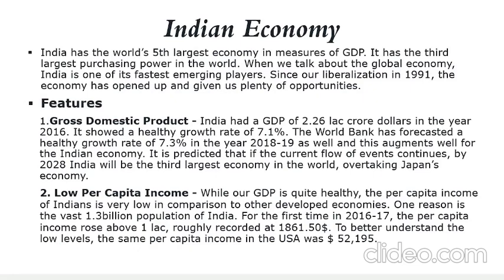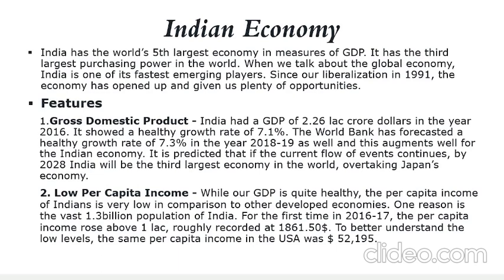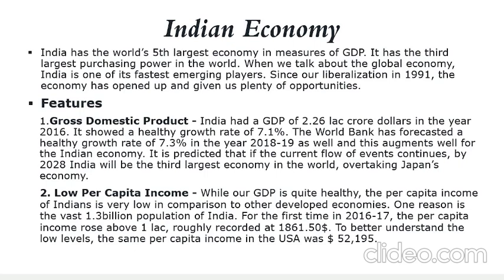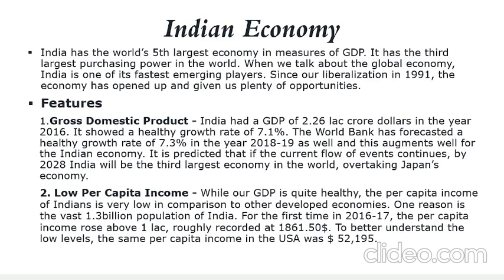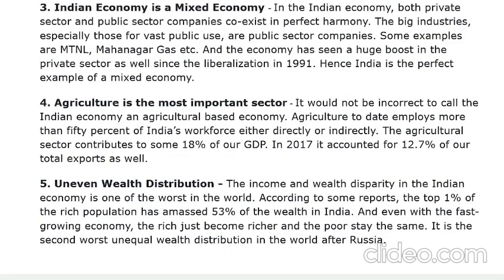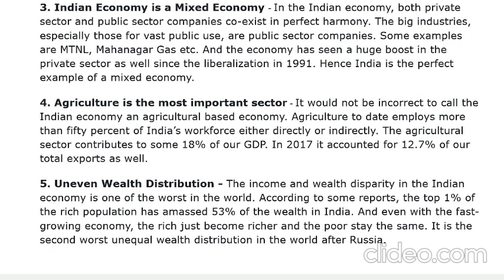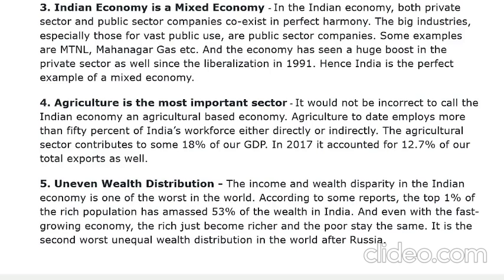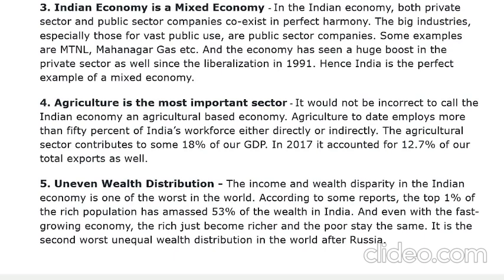Features of Indian Economy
To see more videos of Indian economy please do check my playlist.